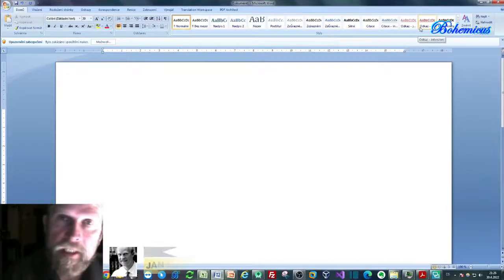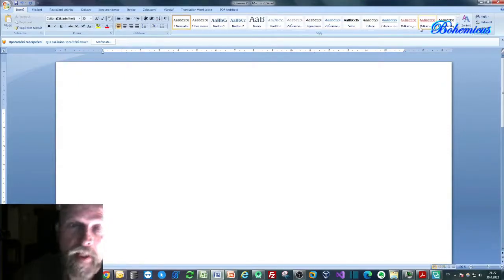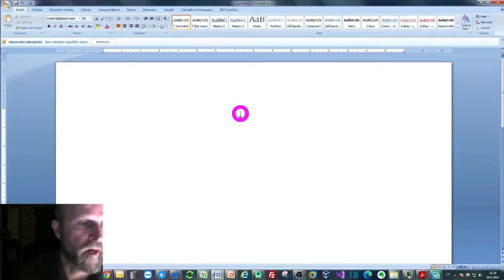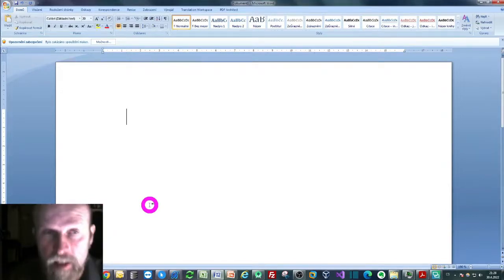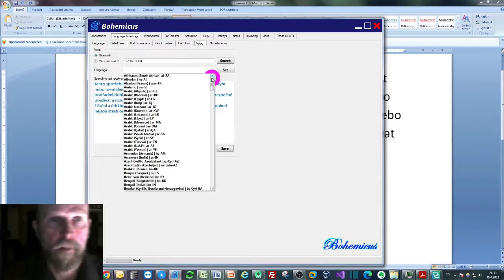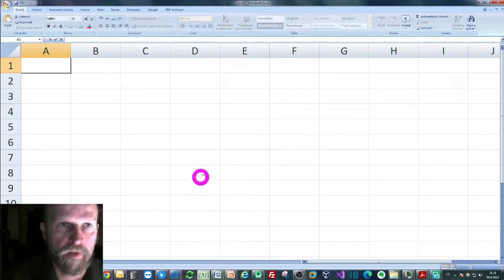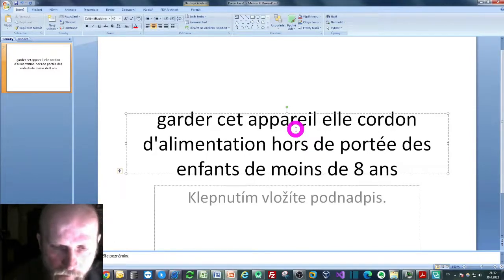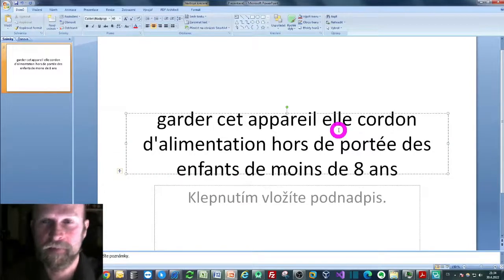Voicetyping in Windows 11: How to dictate text in Microsoft Word / Excel / Powerpoint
Learn how to dictate text in Microsoft Word / Excel / Powerpoint (speech to text functionality), voicetyping in Windows 11 using your Android phone
You can easily connect your Android phone to your Windows 7,8,10,11 and start using it to voicetype your text.

See this video on how to connect Bohemicus for Android to Bohemicus for Windows using Bluetooth